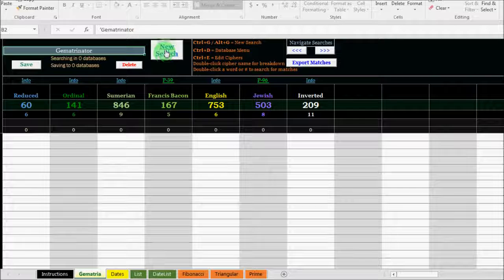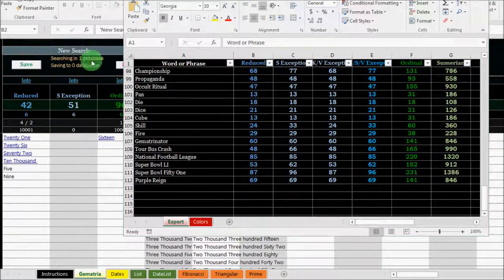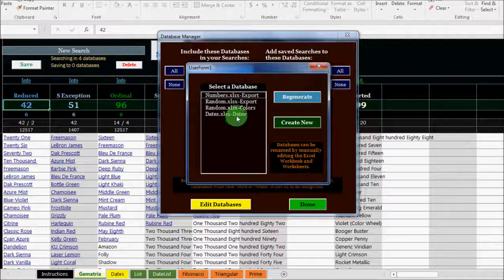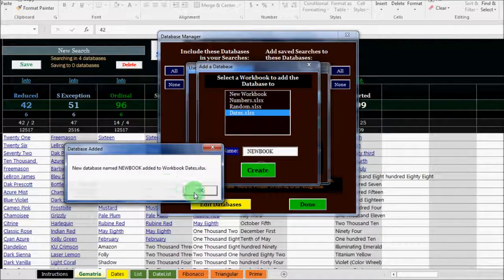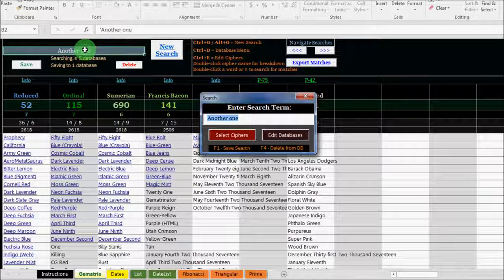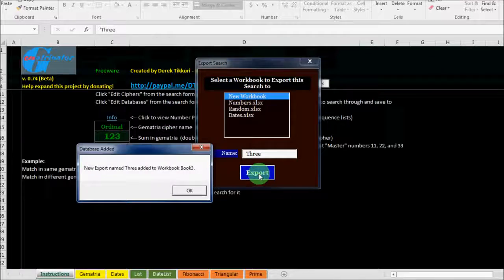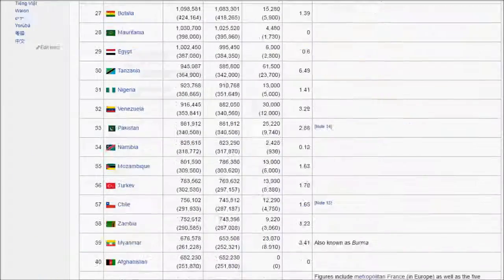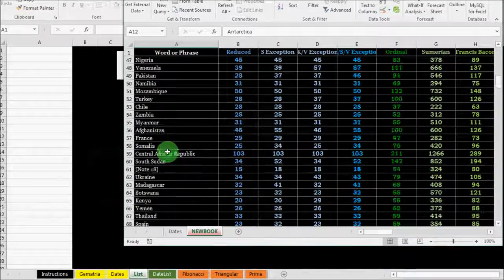Tutorial Part 2 Gematrinator 0 74